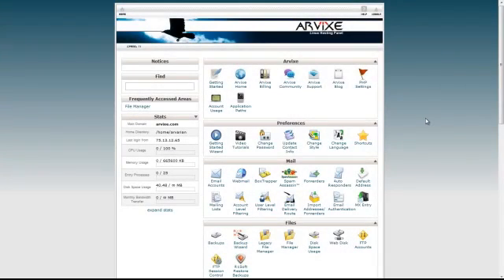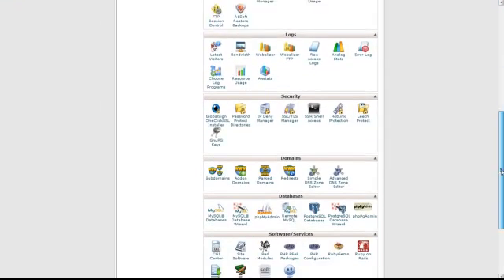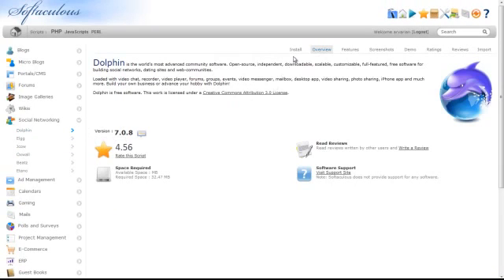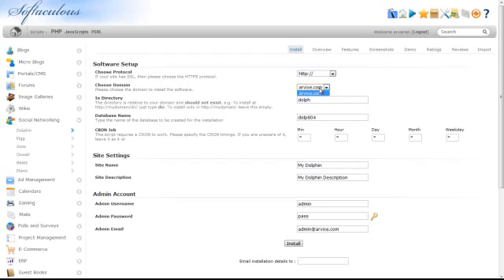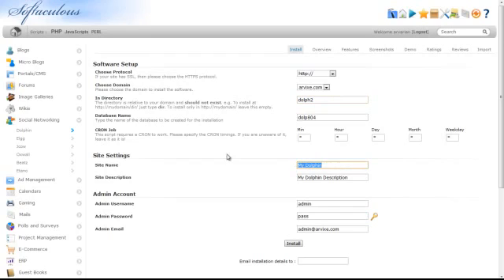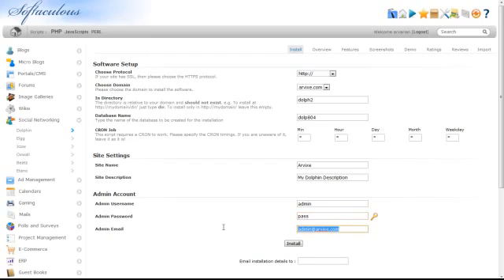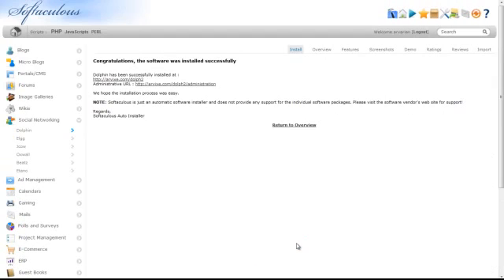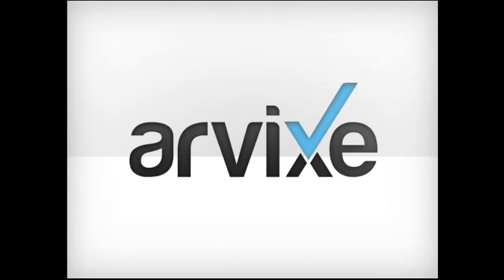cPanel Hosting Tutorial - How to Install Dolphin Using Softaculous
cPanel Hosting Tutorial: This video will give you a step by step guide on how to install Dolphin from your cPanel using Softaculous.